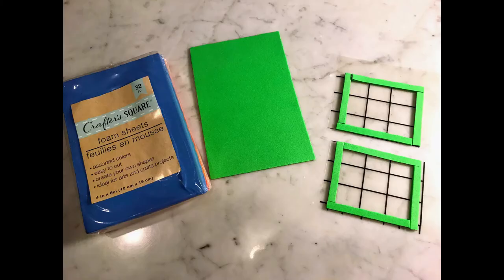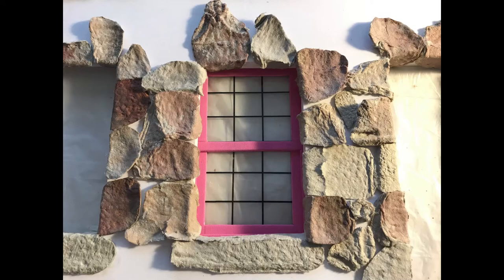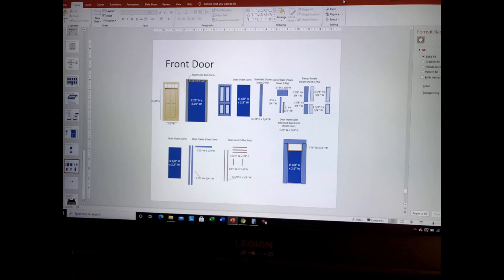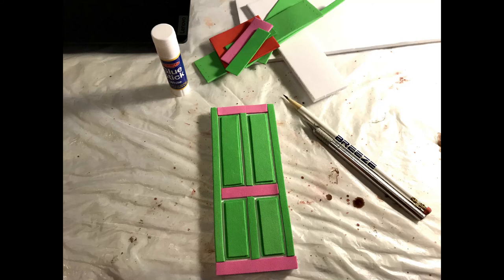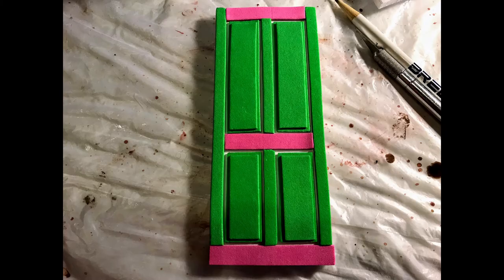Dollar Store Dollhouse Windows and Doors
This video discusses the Windows and Doors for the Dollar Store Dollhouse.

The 1:12 scale model of a Pennsylvania Stone Colonial house was constructed with products primarily found at the dollar store.  Foam core board is used for the structure and egg cartons are used to create the faux stone façade.